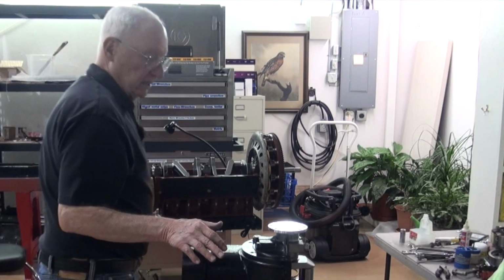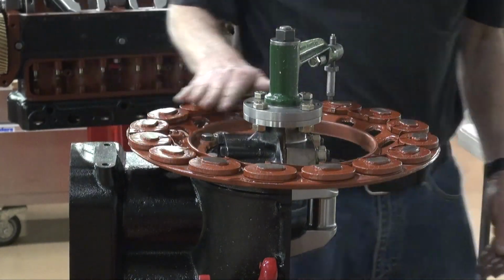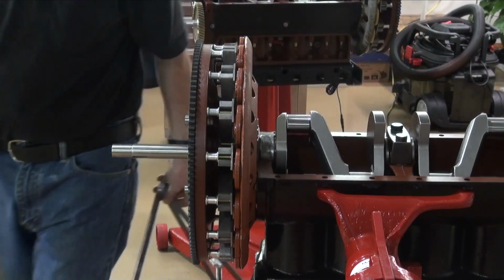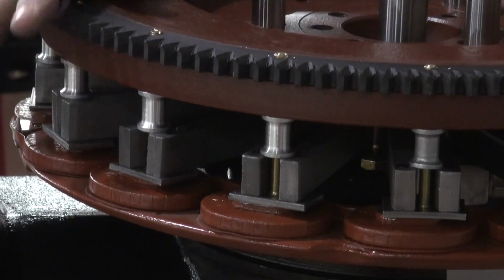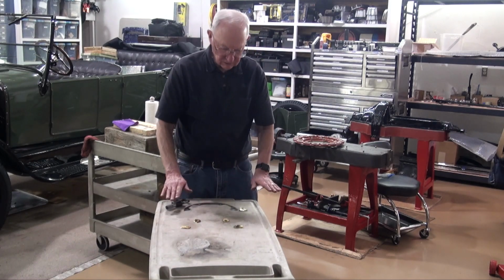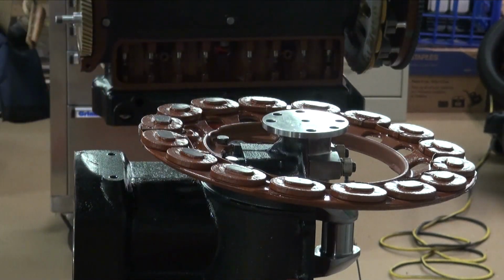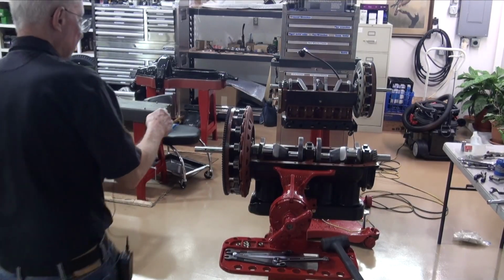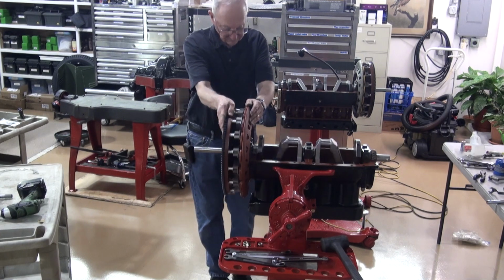Engine 15b Setting Field Coil and Flywheel Magnet Gap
15b Engine Setting Field Coil and Flywheel Magnet Gap

Additional video in the Model T Tips with alternate method of setting the field coil gap.

7/7/2019 Correction:
Text Should Read:
      Measured Gap (using feeler gauge) = X (be sure to measure with installed shims)
      Maximum Additional Shims Required = X less 0.025"
      Minimum Additional Shims = X less 0.040"
      Negative X values means existing shims must be removed to achieve desired gap.

1. Install and Level Field Coil
2. Loosen Field Coil and Install Flywheel with Magnets
3. Measure Gap for Minimum of 0.025" to Maximum of 0.040"
4.  Calculate required shim pack, remove flywheel, adjust shim pack and reinstall